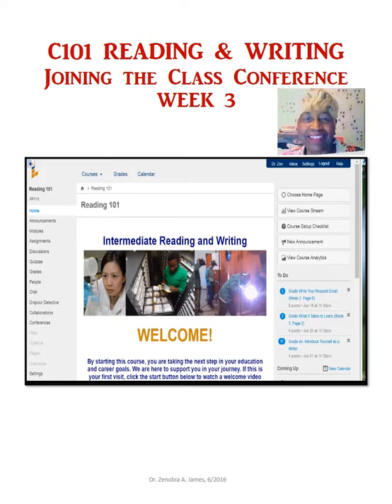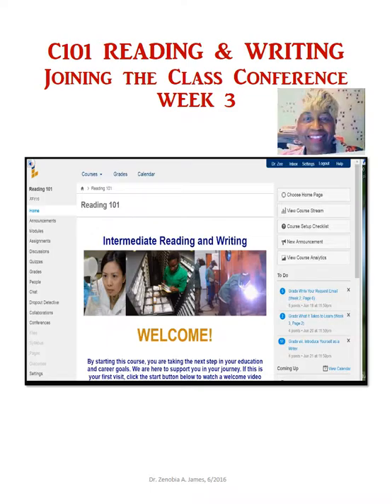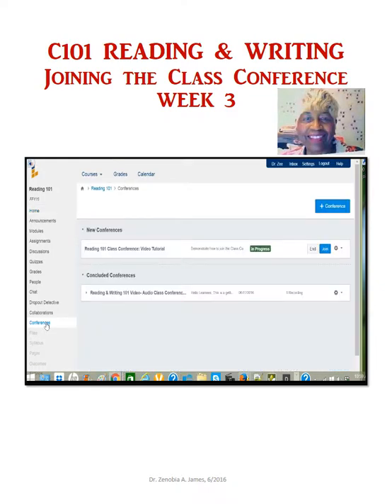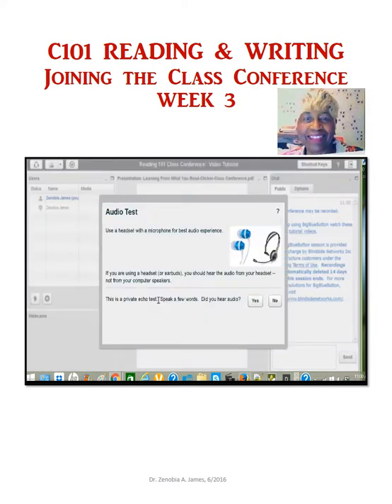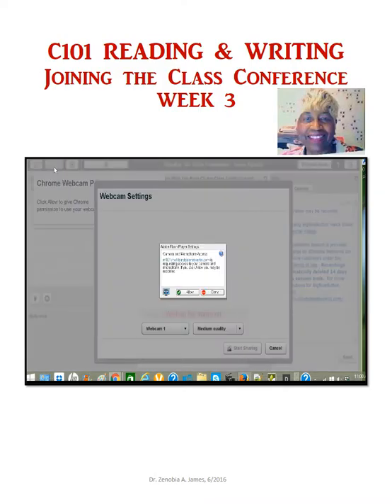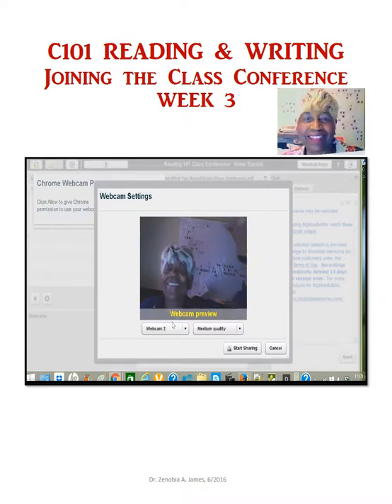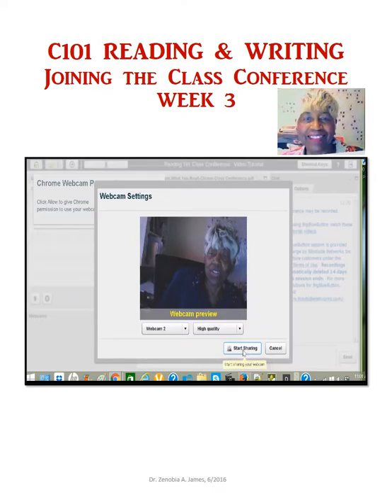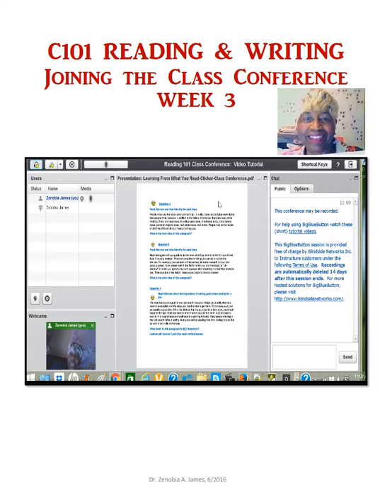Tutorial- Learners Join the Class Conference in Canvas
C101 Intermediate Reading and Writing Course. Class Conference, How to Join the Canvas Class Conference

Dr. Zee